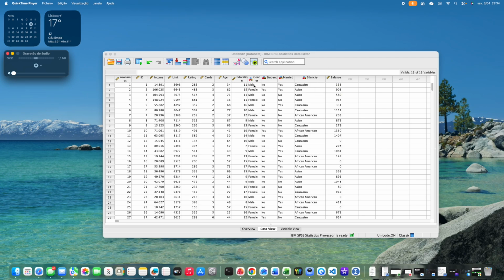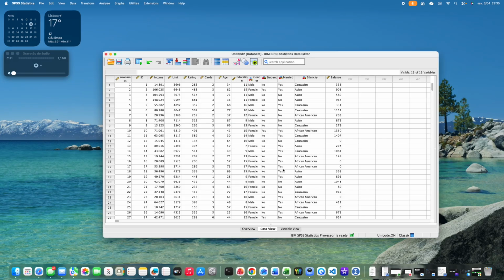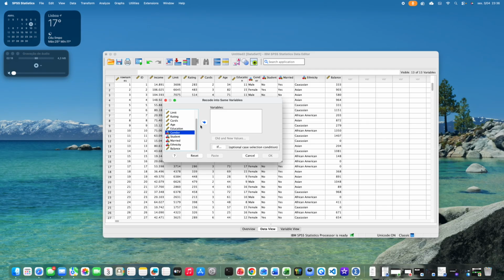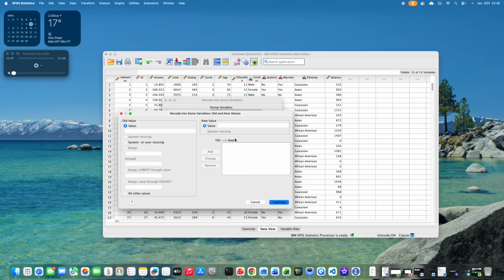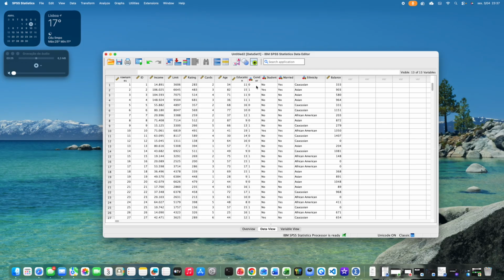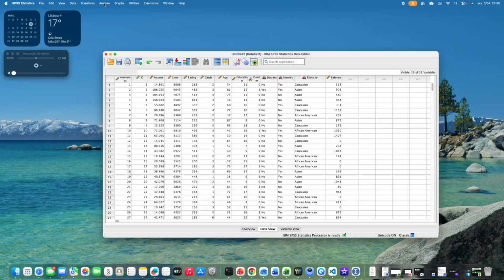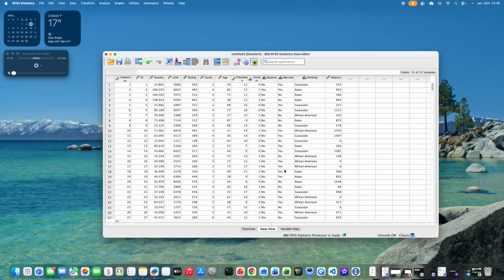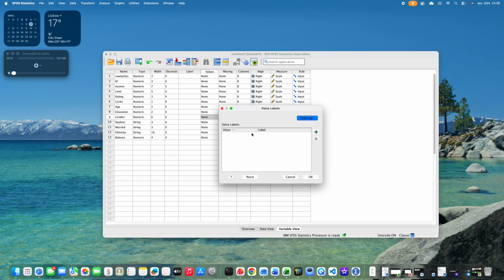SPSS: Recode into same variables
The video describes how to change string values (text) into numeric values, as required by SPSS' workings. / O vídeo descreve como converter valores de texto (strings) em valores numéricos, conforme exigido pelo funcionamento do SPSS.